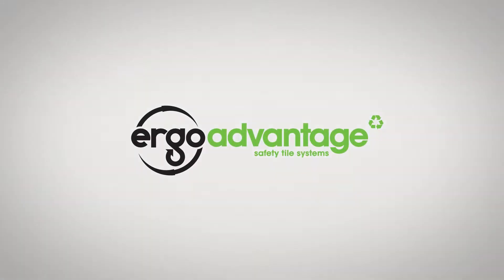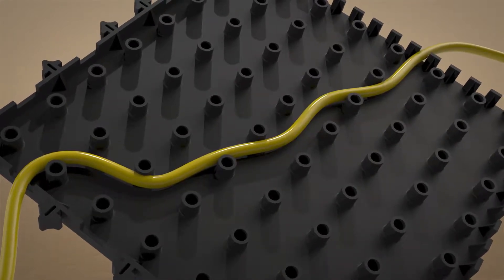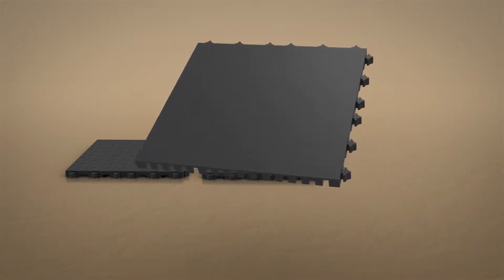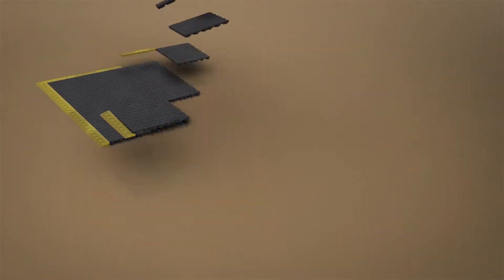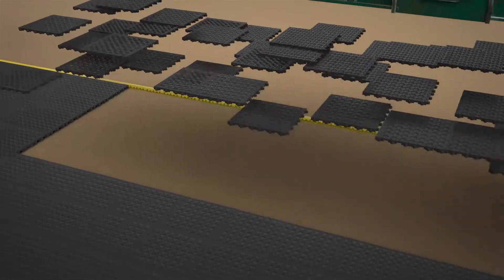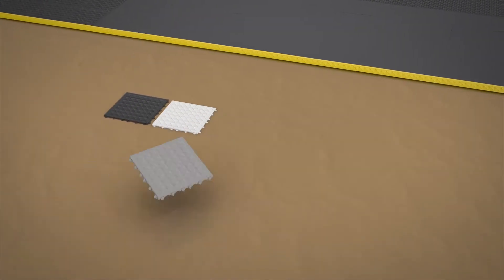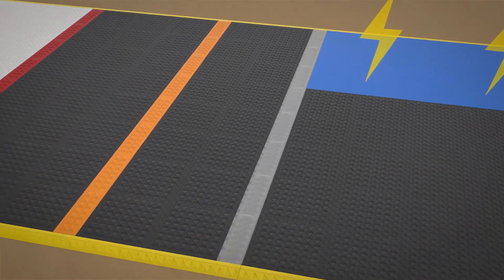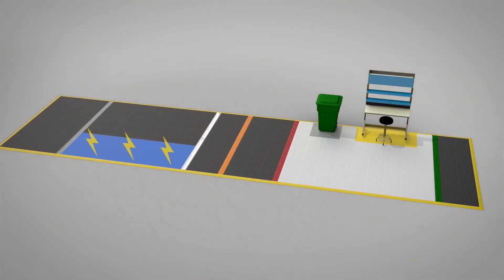Ergo Advantage Modular Tile System Animation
This animation was produced by Suite Imagery LLC for showing the interlock system for the modular tile system. Reconfiguring tiles is simple with this great system. and able to handle the weight of light trucks. For information on Ergo Advantage, visit their

If you're looking for a custom-made animated marketing video for your products, Suite Imagery would love to be of service.